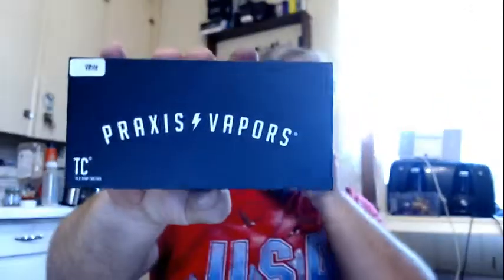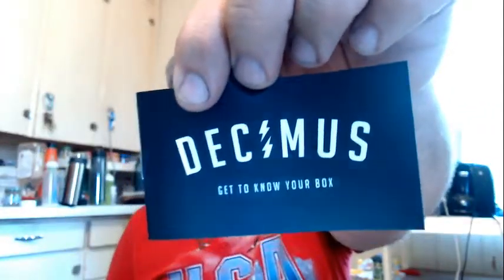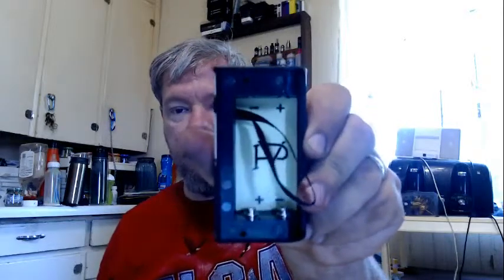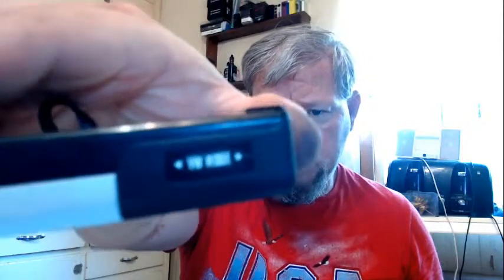VAPE MAIL PRAXIS DECIMUS & KELPIE PLUS BUILD AND FIRST IMPRESSIONS